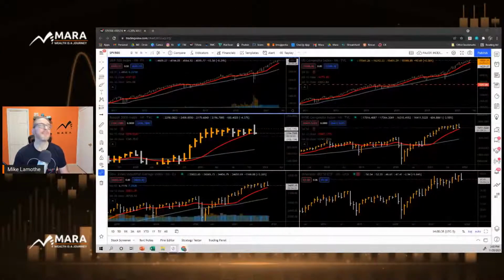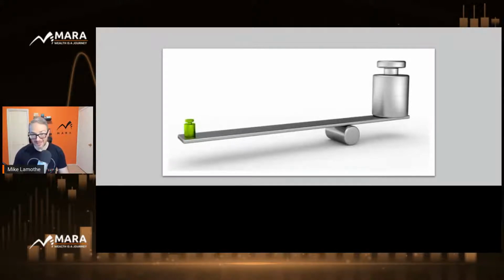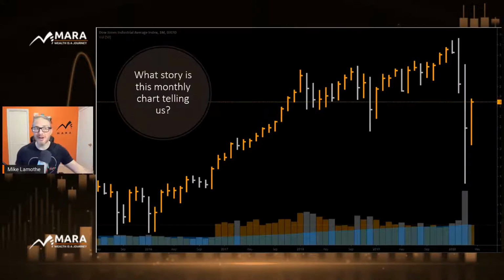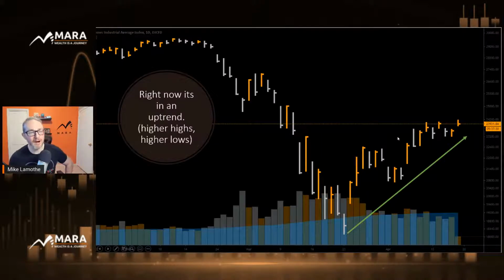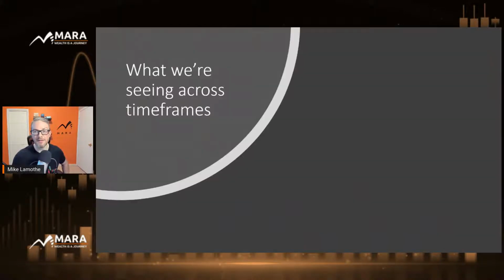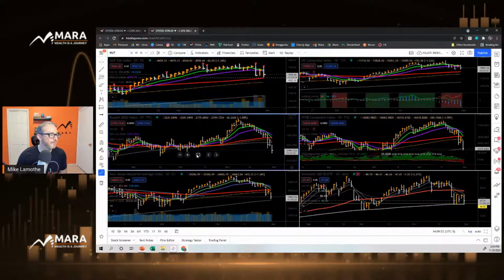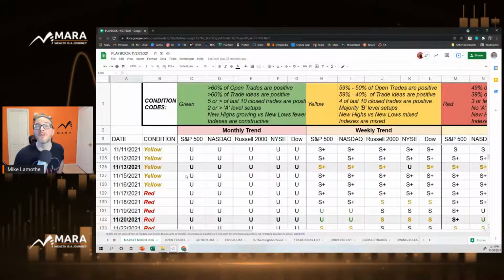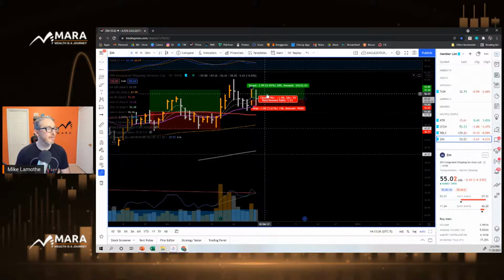Multiple Timeframe Analysis BASICS for Swing Trading Stocks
If you're new to trading or would like a fresh perspective on MULTIPLE TIMEFRAME ANALYSIS, this live stream is for you!

Each timeframe matters. Each impacts the others. Our job is to find the tipping point!

In this live stream we're going to discuss trend analysis on:
+Daily timeframes
+Weekly timeframes
+Monthly timeframes
+How each impacts the others
+What happens when they are moving with or against each other

This live stream will build upon our Trading Basics Series.

TRADING STUDY GROUPS! JOIN THE TRADER'S MINDCHAT ROOM!